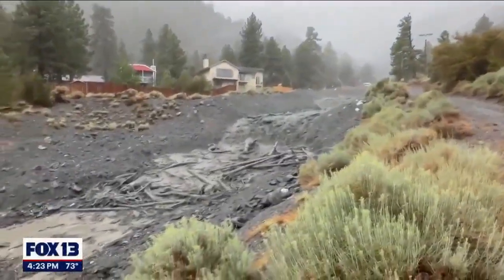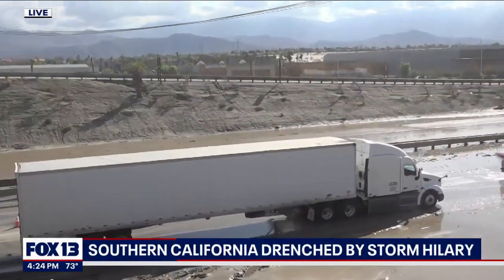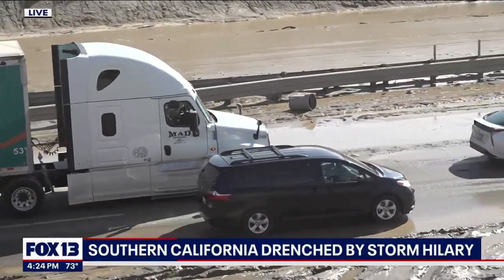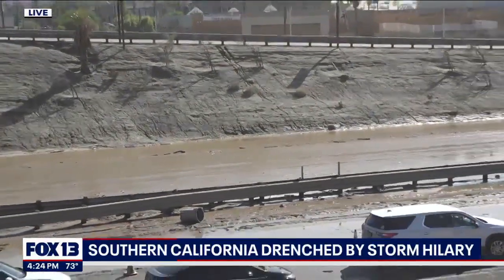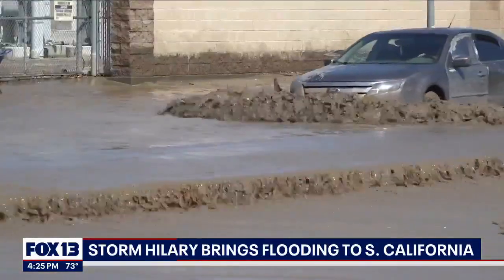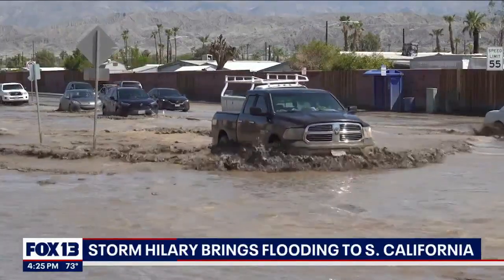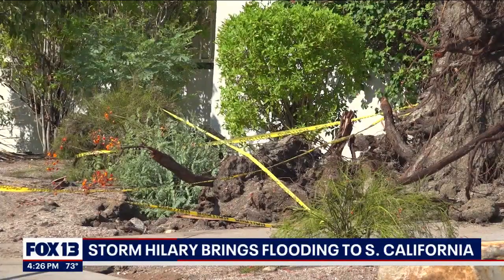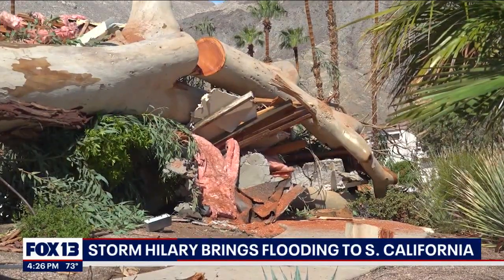Tropical storm Hilary brings flooding, earthquakes to southern California | FOX 13 Seattle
Torrential rain from Tropical Storm Hilary led to flooding reports across Southern California and Nevada on Sunday and Monday, and while Hilary is now post-tropical, the catastrophic effects remain with numerous reports of washed-out roads, water rescues from flooded homes and cars, and governors declaring states of emergency.